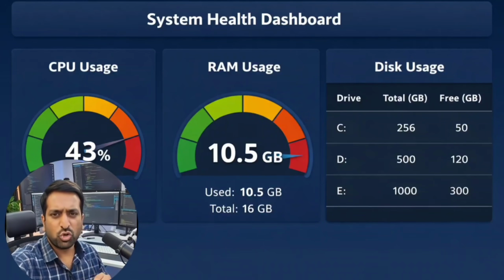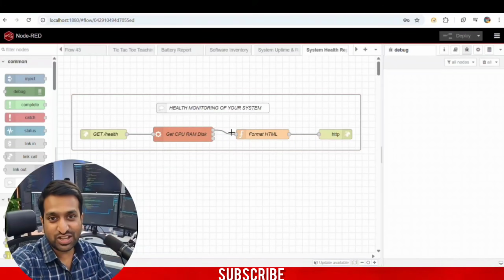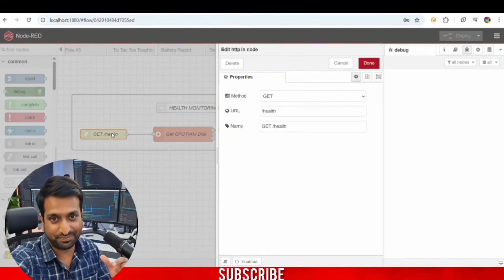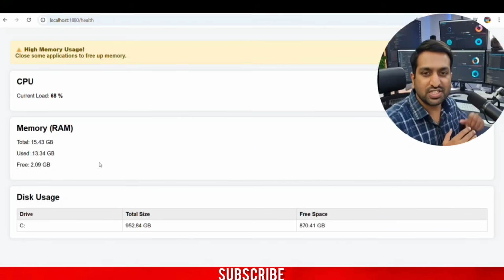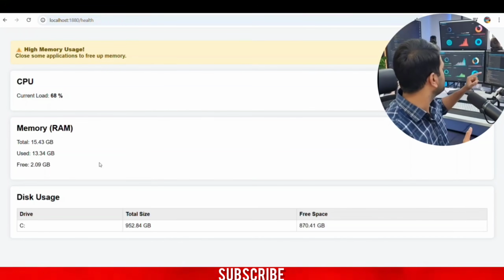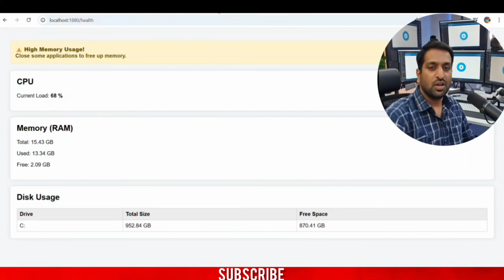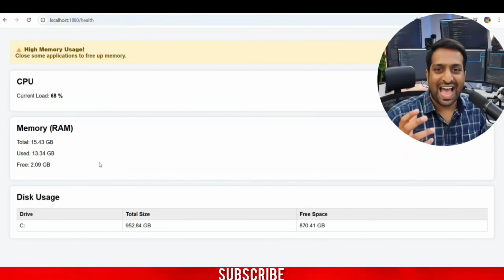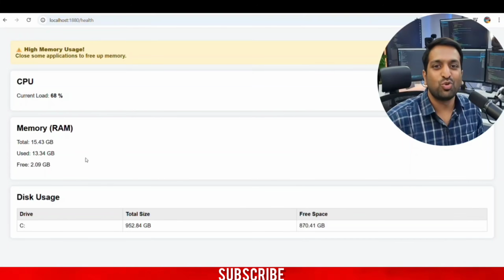Node-RED as a System Health API & Dashboard